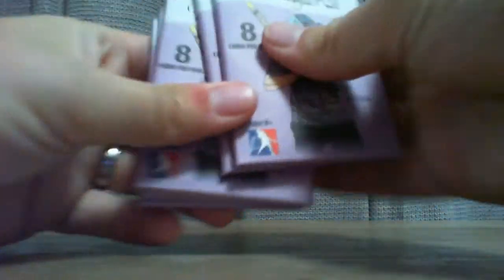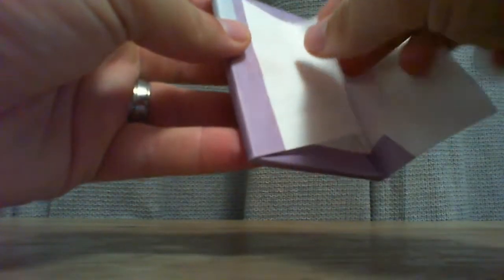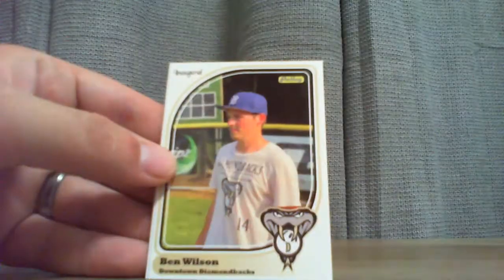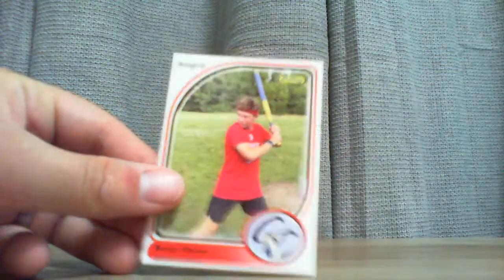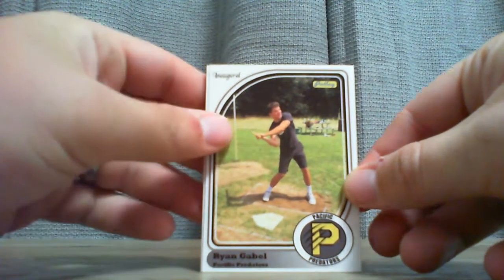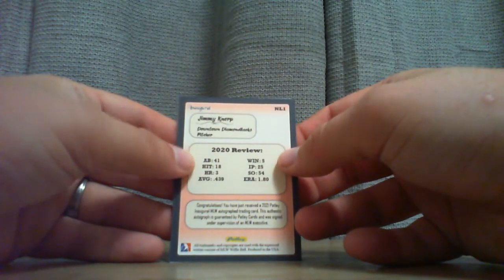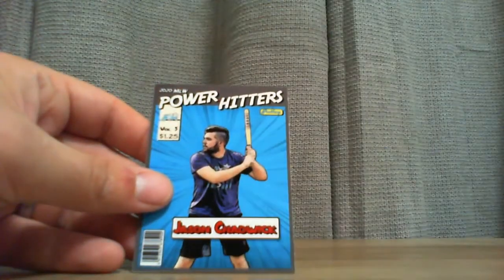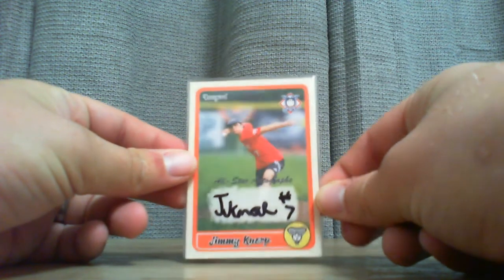MLW PACK OPENING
Sorry about the Audio, something happened in OBS and I could not fix it :(

Check out the MLW Website for MLW Breaking News, Team Rosters, Power Rankings, Schedules, The Rule Book, and more! We hope to see on the sidelines or maybe even out on the field!